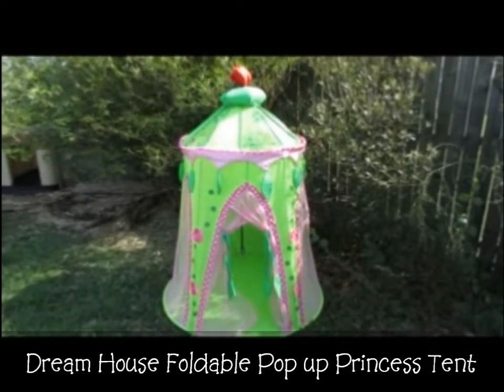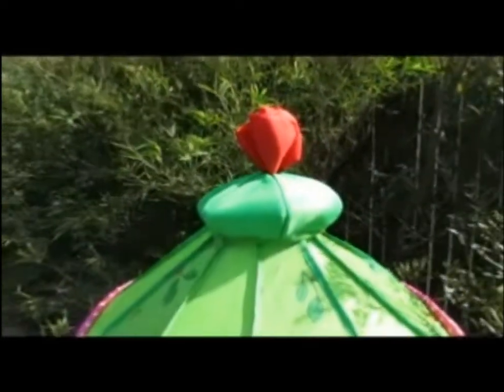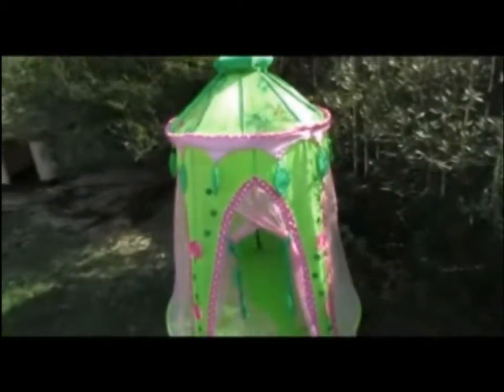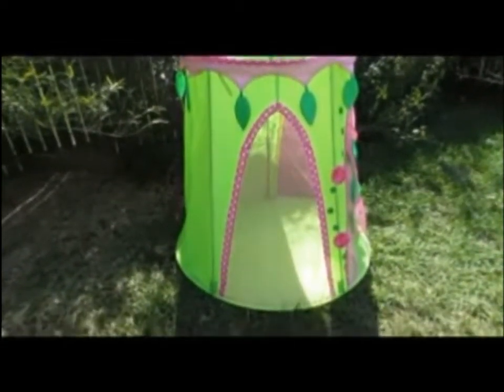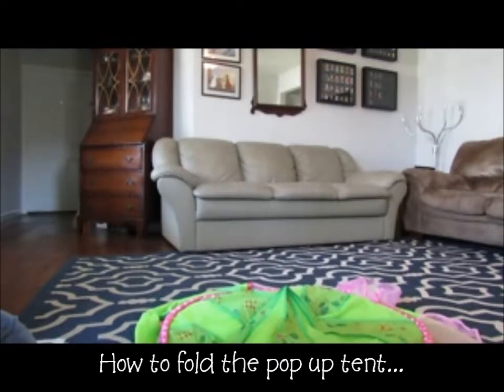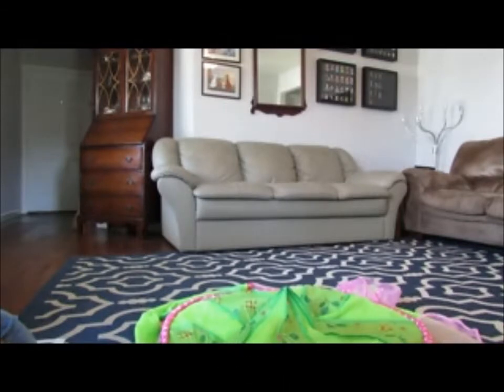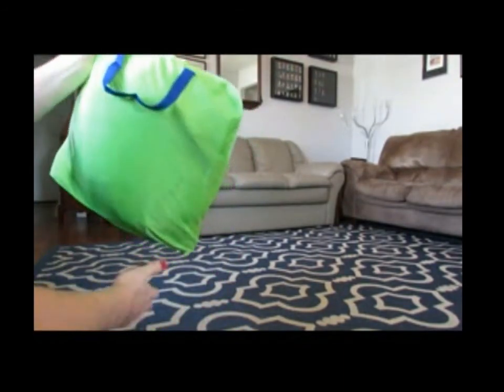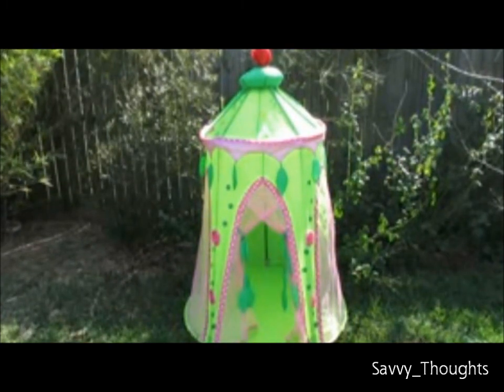Dream House Foldable Pop Up Fairy Castle Tent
The Dream House Fairy Castle Tent is every little girl's dream! I was pleasantly surprised how sturdy and well-made it is. The quality control for this product must be top notch, because I didn't even see a loose thread! From the materials, appliques and poles, the structure is solid and durable. This tent is easy to setup, but the packing up can be a bit tricky if you don't know how to fold the tent properly. I try to demonstrate it in my video.

This is an absolutely precious tent and I highly recommend it!